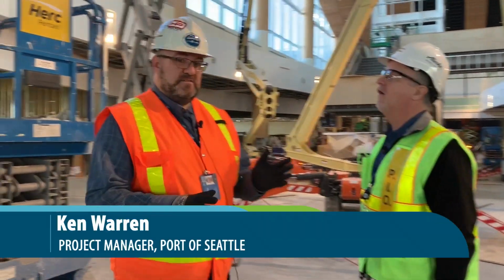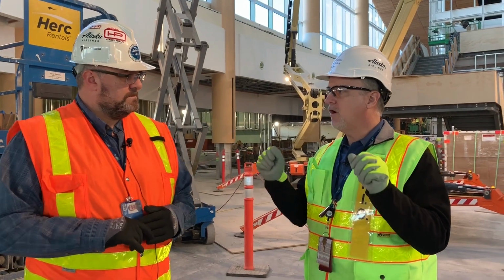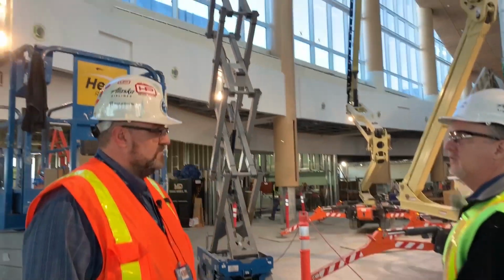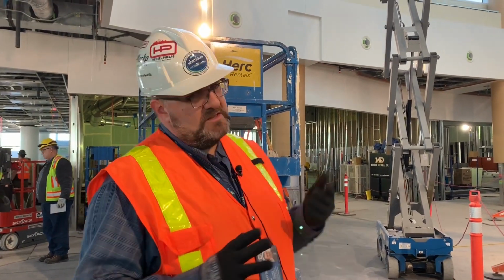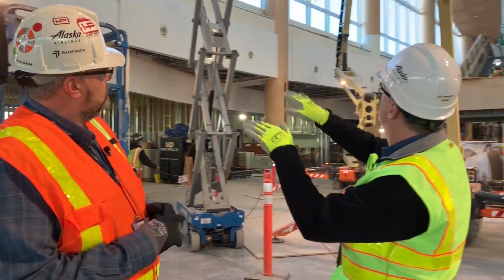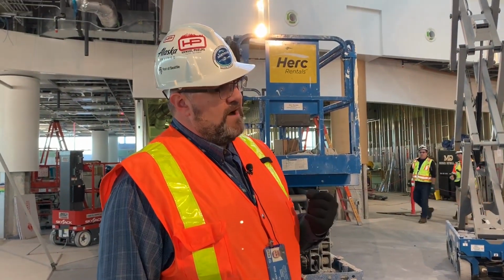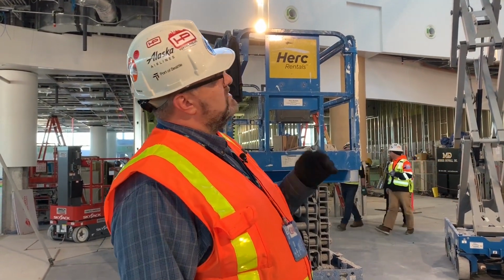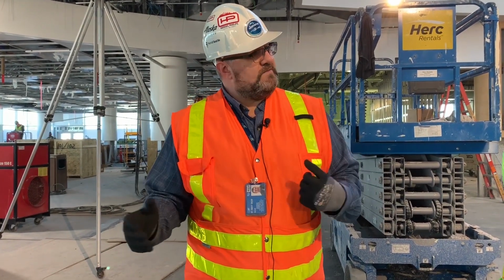Checking in at Sea-Tac Airport: North Satellite Modernization Construction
The Port of Seattle's Perry Cooper checks in with Project Manager Ken Warren showing off the progress on the North Satellite Modernization project. Get a behind the construction barricade look at construction progress at Sea-Tac Airport.